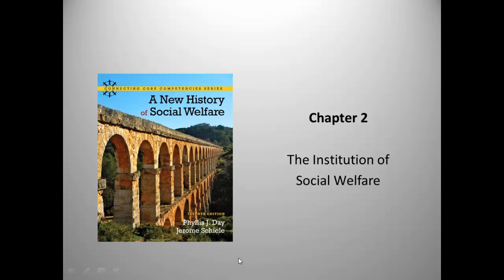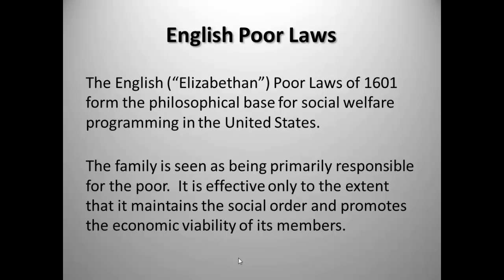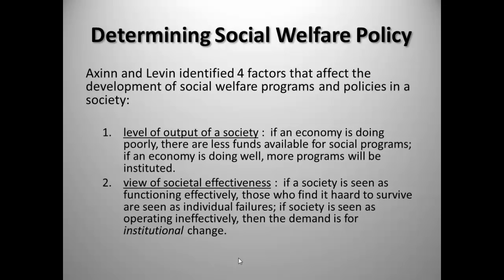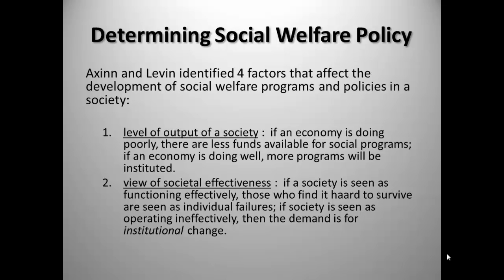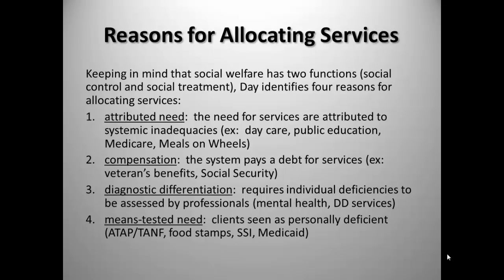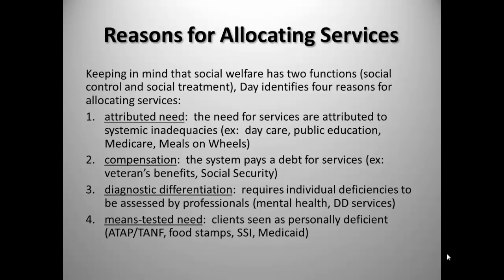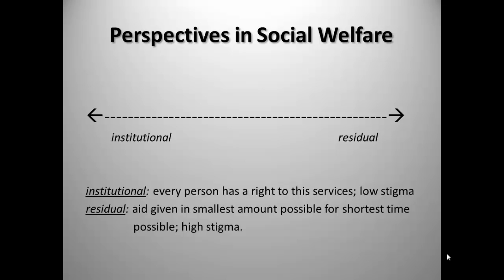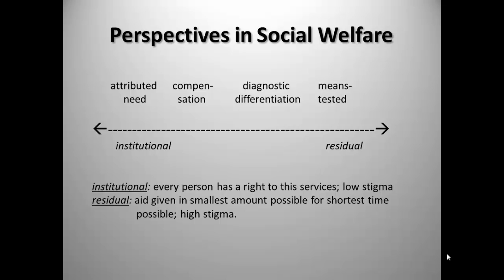106 Week 2 Ch 2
Lecture from Ch 2 of Day-Schiele.